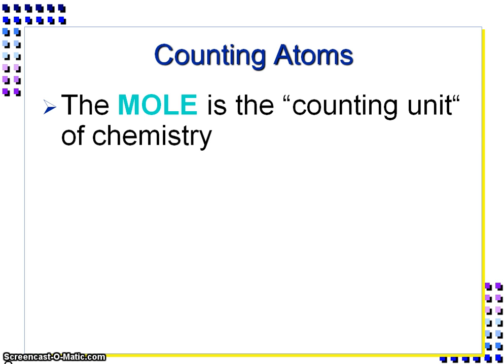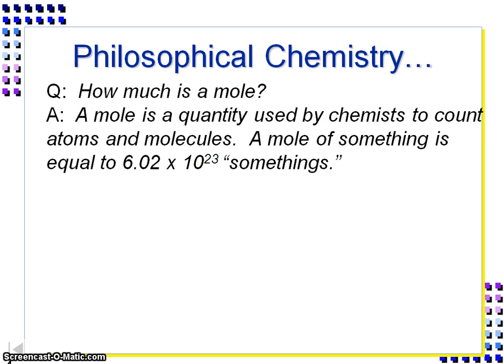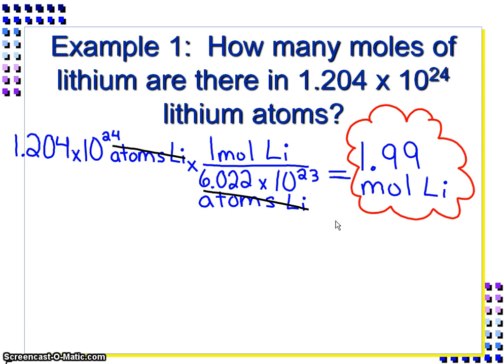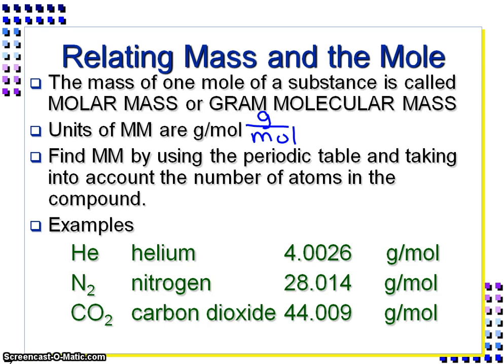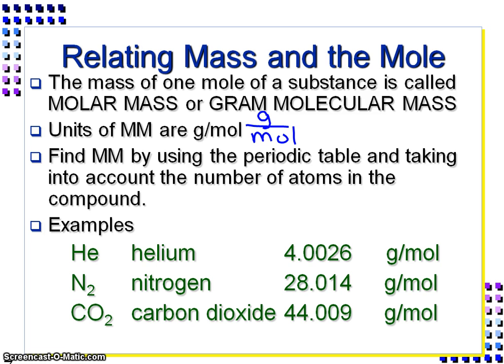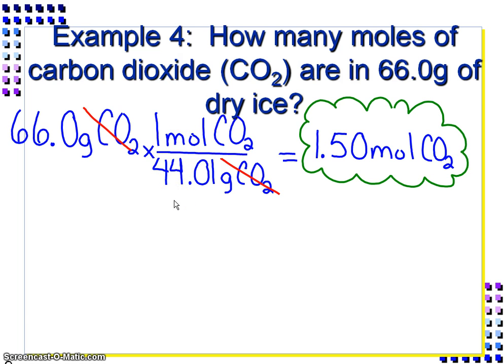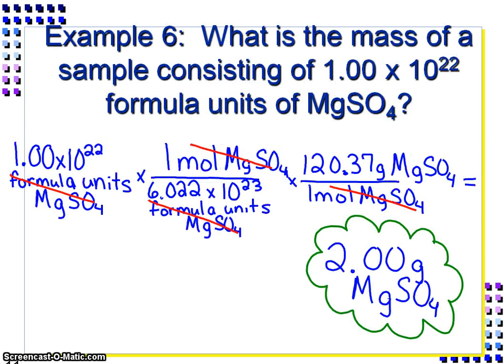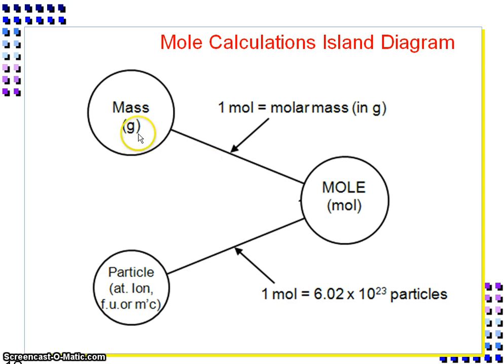Moles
Sig Figs do matter!  Your final answer should be rounded to the correct number of sig figs.